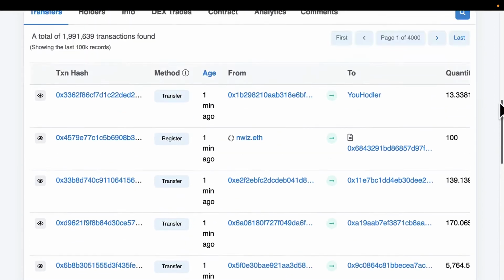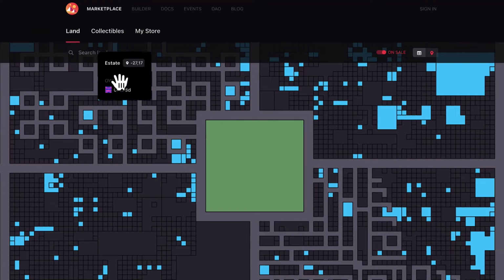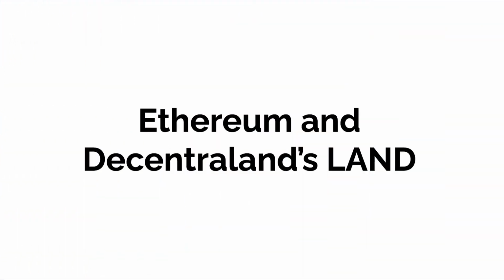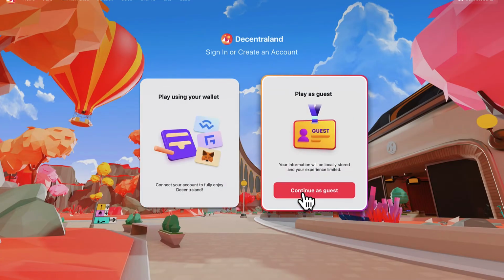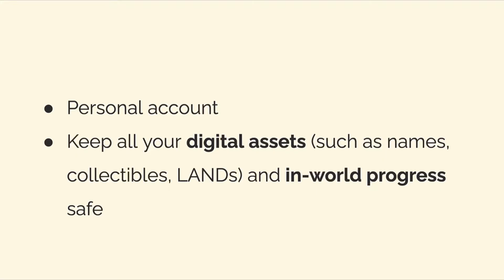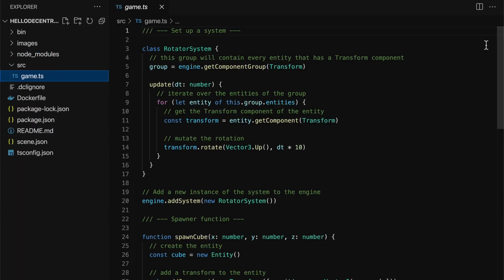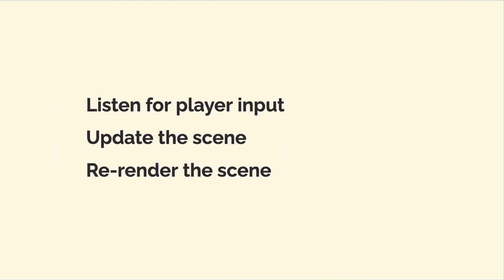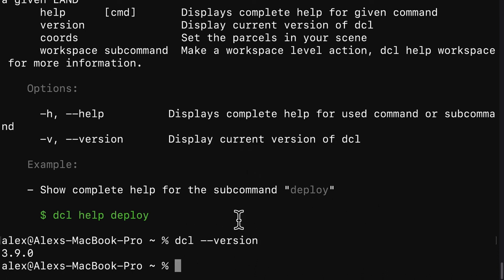Decentraland 3D Web3 Development with TypeScript